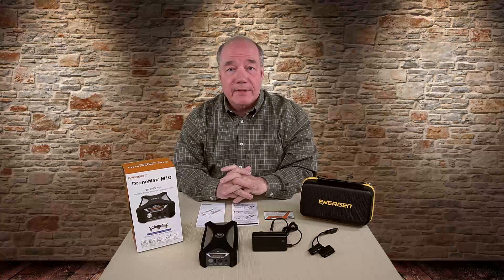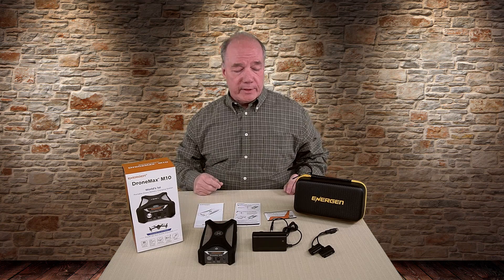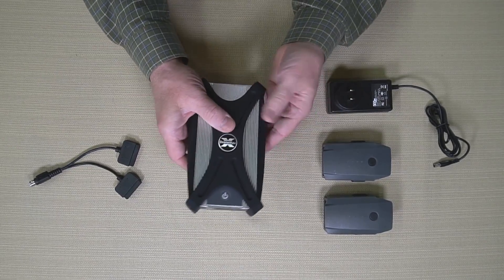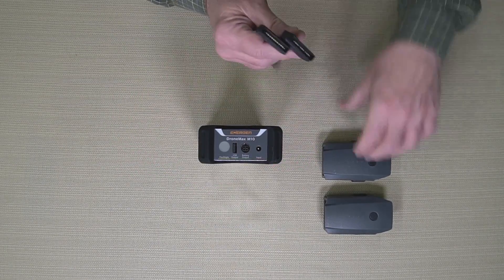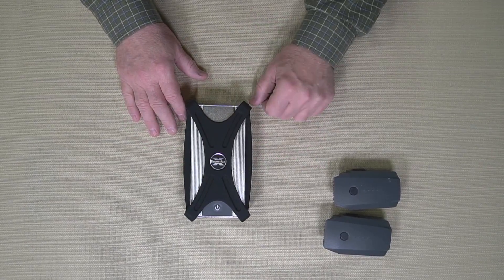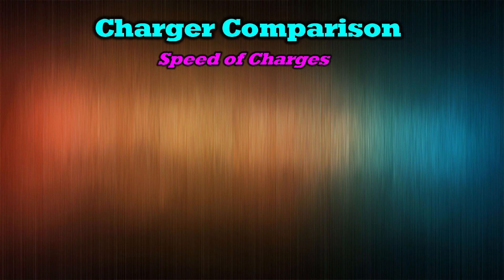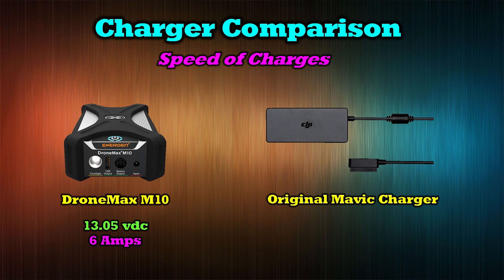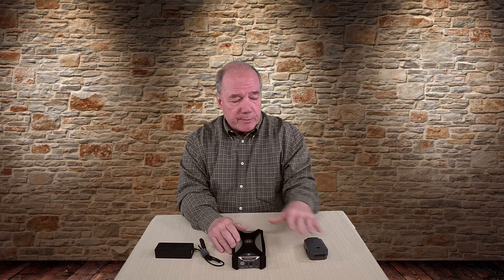The Perfect Portable Mavic Charging Station - Energen DroneMax M10 Review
The Energen DroneMax M10 is the world’s first portable charging station for the DJI Mavic Pro. It allows you to safely and quickly recharge your drone batteries several times in the field and keep on flying. In this clip I unbox and review the DroneMax M10 and explain what makes this charging solution so special.